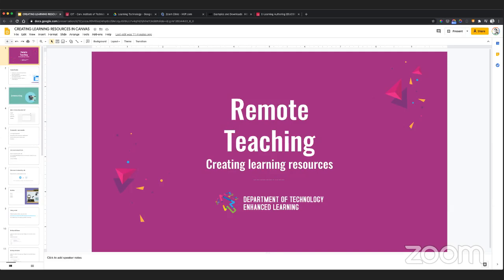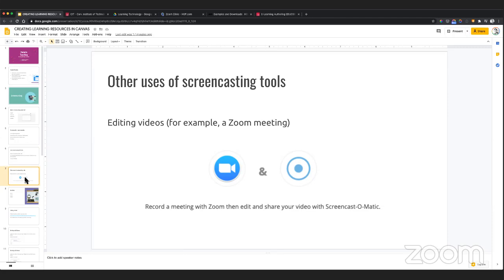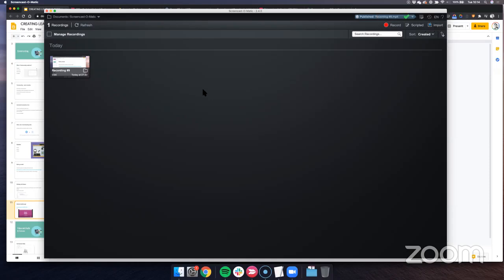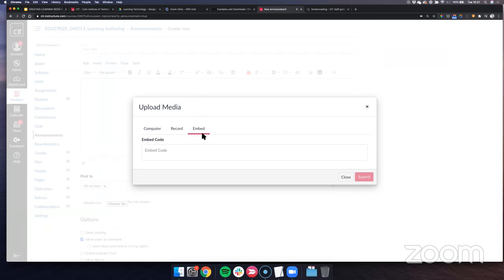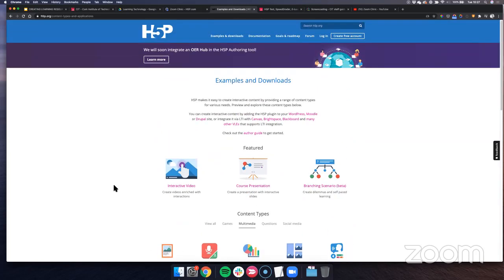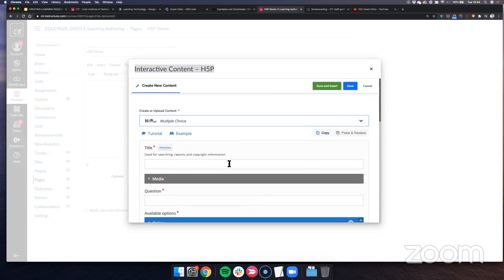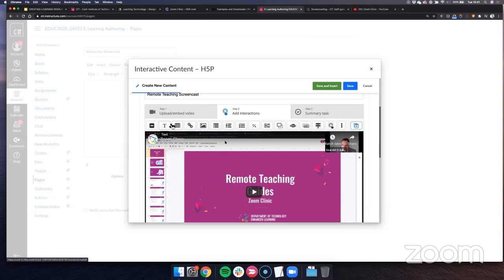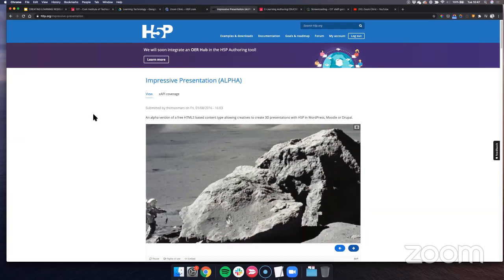Creating Learning Resources in Canvas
This week's Canvas training is designed to help equip you with some content development tools which you can use to create bespoke learning material for your students.

How to access a screencast-o-matic license and record screencasts - a related in-depth screencasting guide can also be found
How to quickly and easily record audio and video directly into Canvas.
How to develop interactive elements in Canvas using H5P